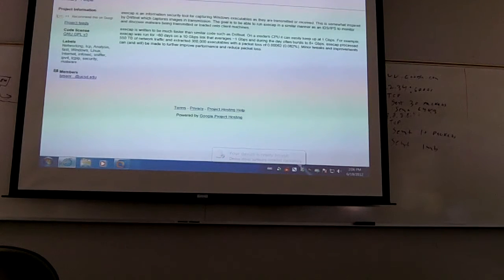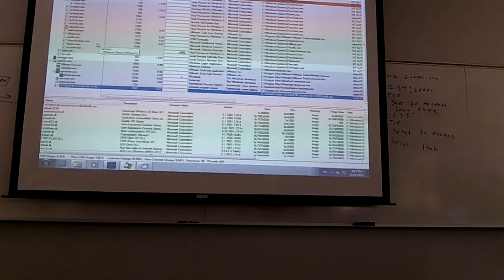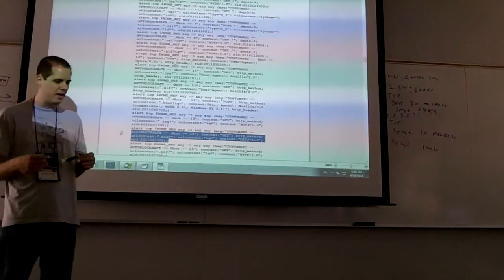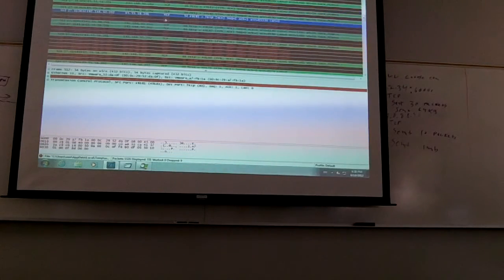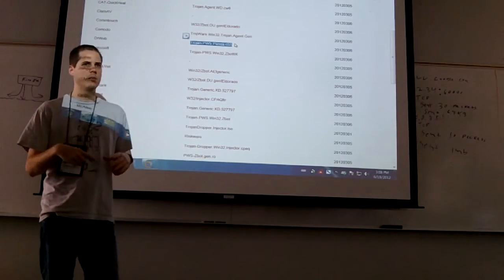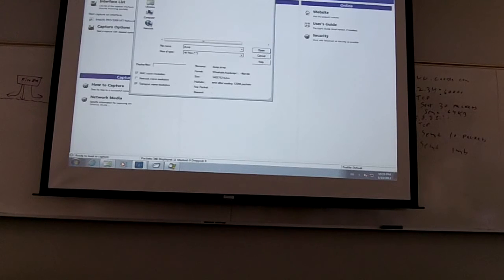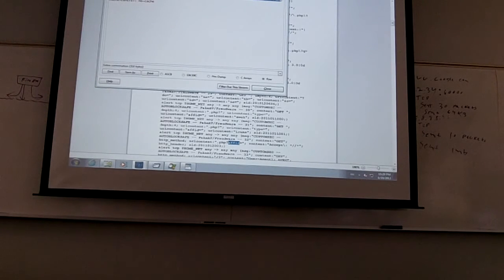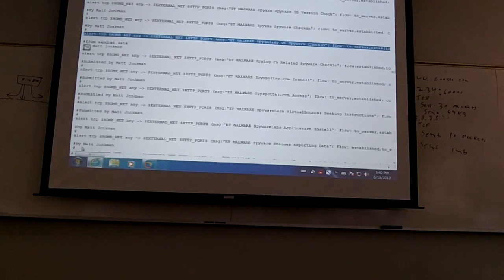2012 ResNet Symposium PDS -- Network Security -- Part 2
This is a video of my "Network Security Warrior Bootcamp for the coming Malware Apocalypse" PDS session for the Resnet Symposium, 2012 at the Claremont Colleges:

Even at 720p it is hard to make out the text.  I hope this video is still useful for the ideas and techniques described in it even though the exact details of what is on screen are hard to make out.